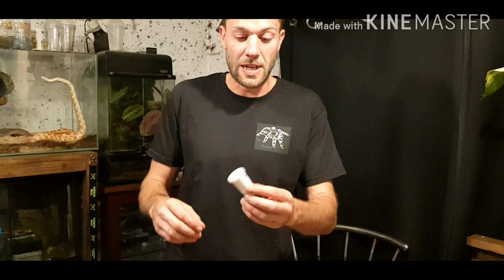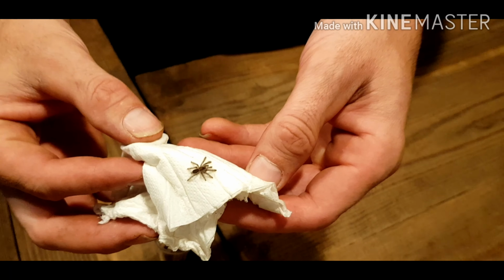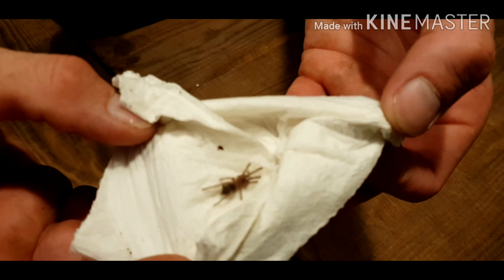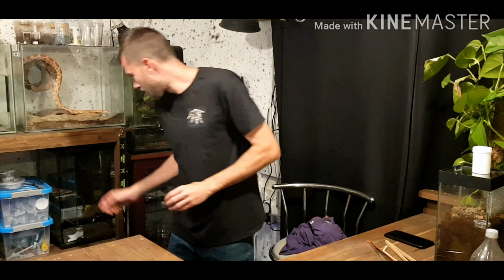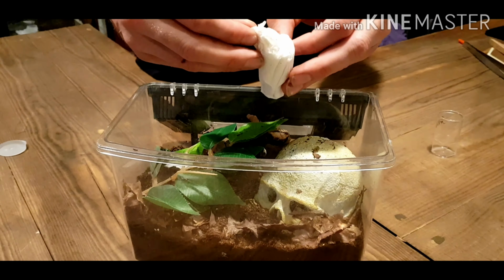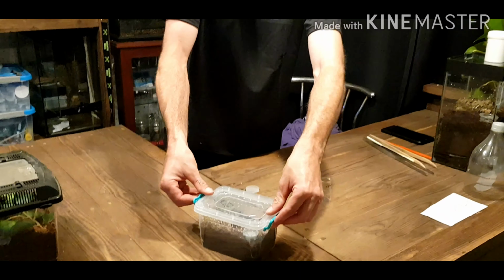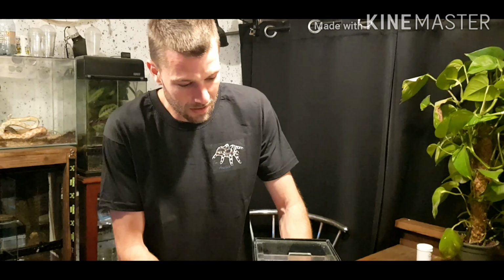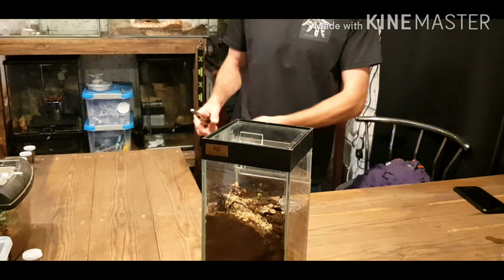***HAPPY FATHERS DAY TO ALL THEM DADS ***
Following on, Tom's father's day present rehousing.  And NHS nominations
I know some have already been nominated.

So once again .

Our nominations are

And Lee Arden
From the spider shop uk

Please